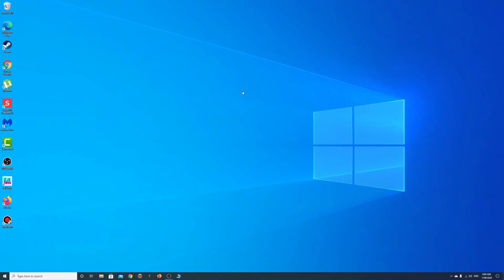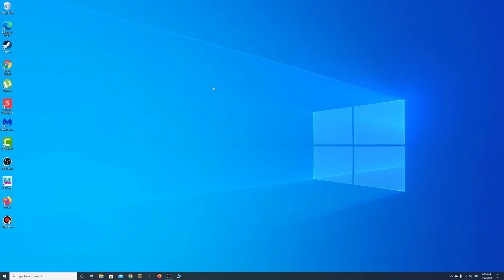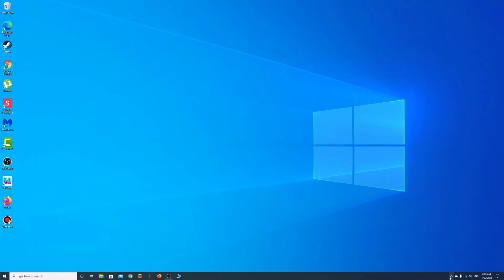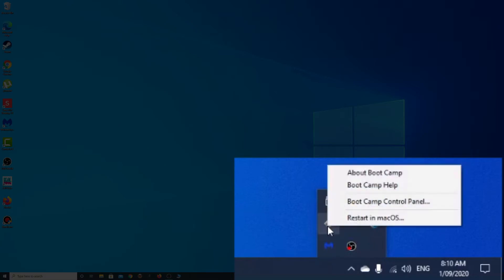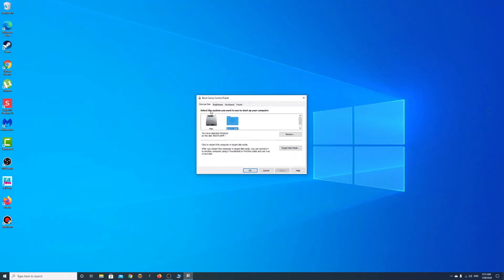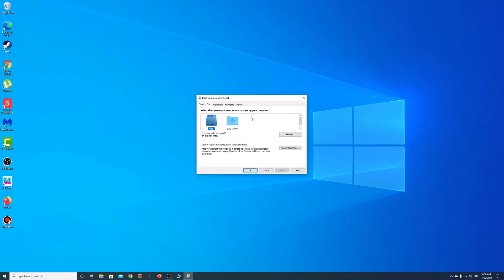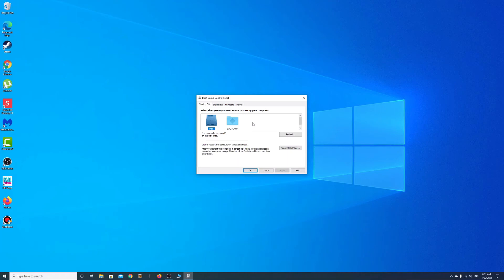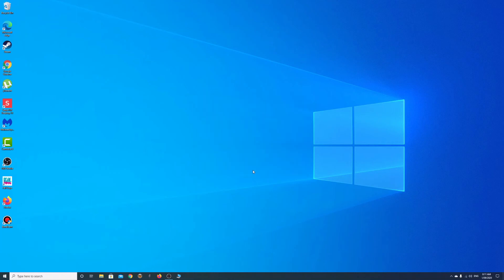Bootcamp Change Default Startup Disk To Mac (Boot To Mac On Startup)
Bootcamp Change Default Startup Disk To Mac